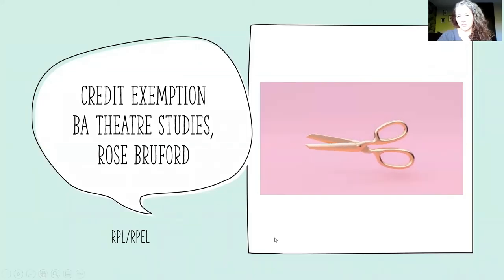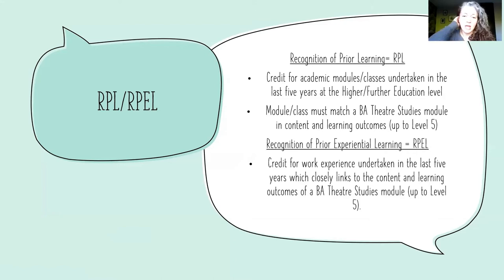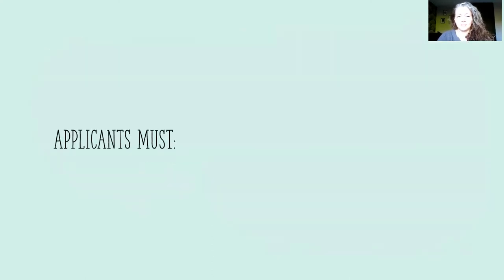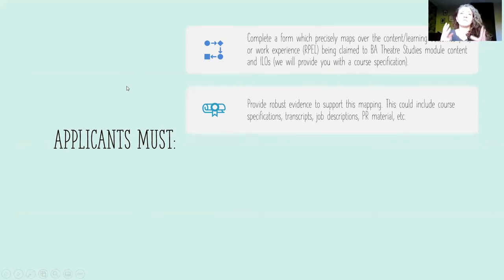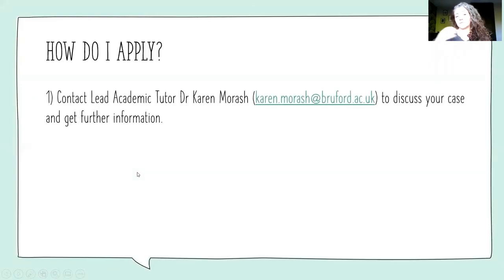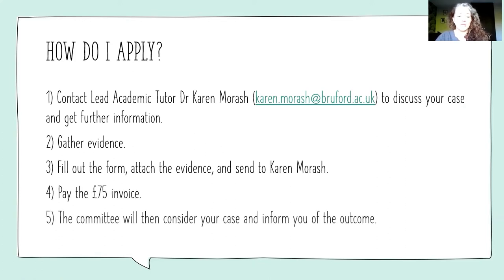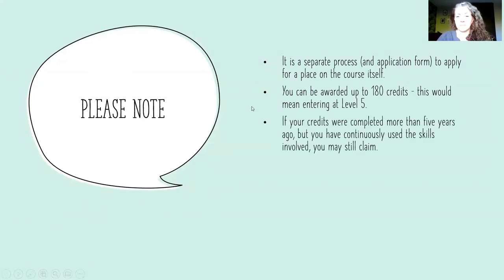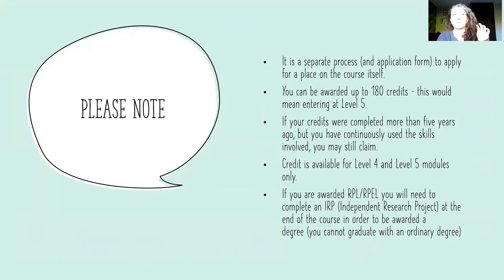Applying for Credit Exemption - BA (Hons) Theatre Studies Online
This short recording explains how credit exemption might be applied for applicants with prior certificated or experiential learning.